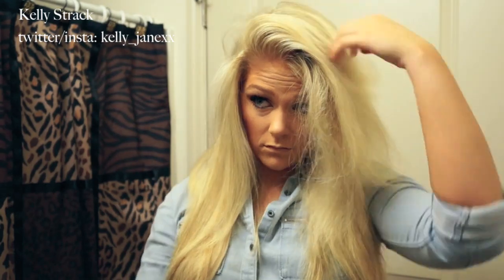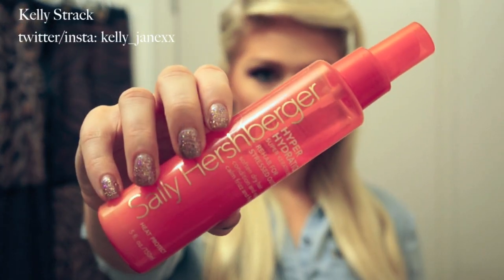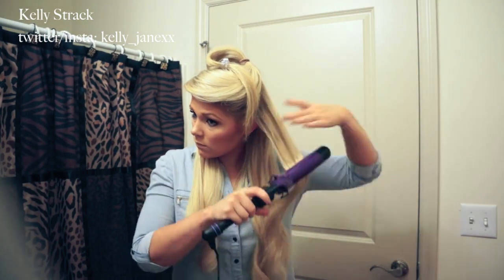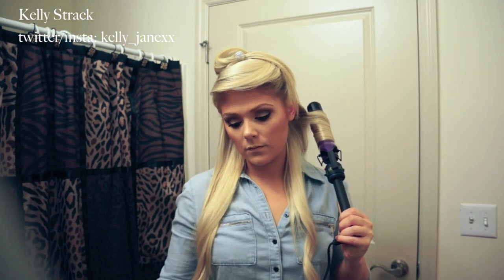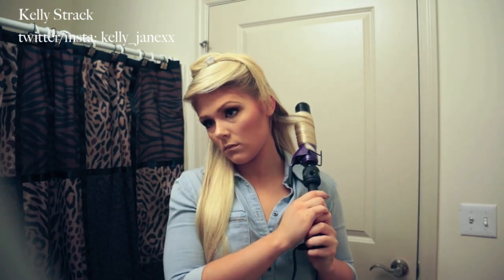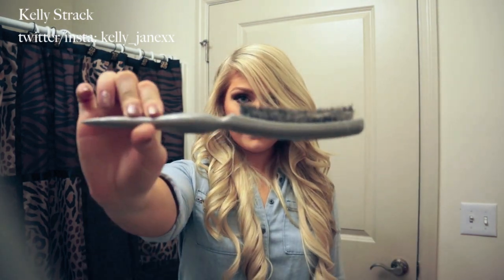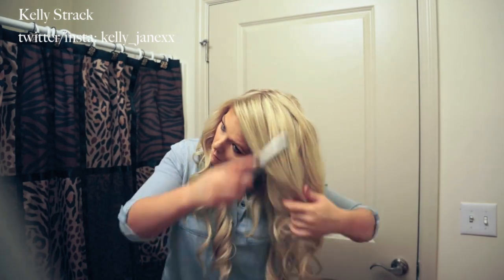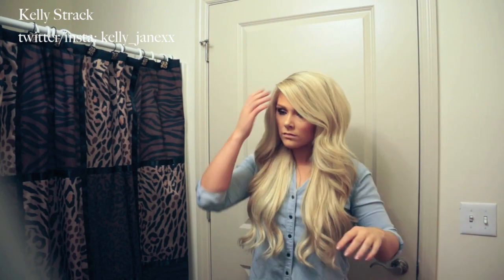Hair Tutorial: Big Voluminous Curls featuring BELLAMI hair extensions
Hi loves! So many of you have requested that I do a hair tutorial on this big voluminous hair look that I wear often in my videos! I think this look would be great for holiday parties or new years or even everyday! I am using my new Bellami 22in hair extensions that i absolutely love! Hope you guys enjoy! xoxo THUMBS UP IF YOU WANT MORE HAIR TUTORIALS!

-xox Kelly

tags big hair volume curls sexy beauty guru bellami extensions holiday hairstyle waves voluminous tease hair tutorial